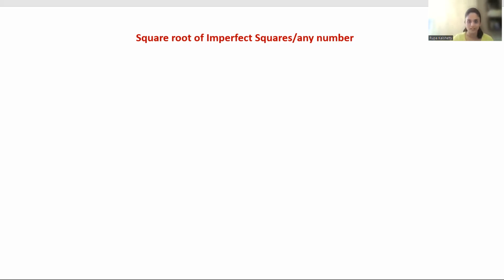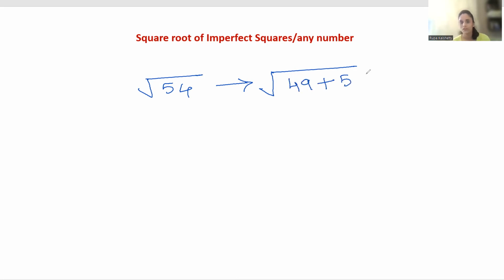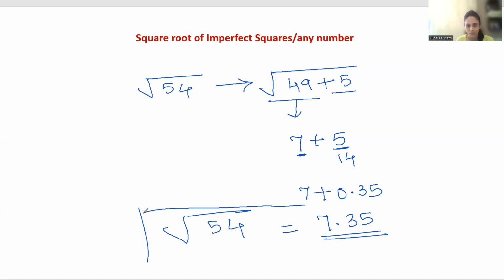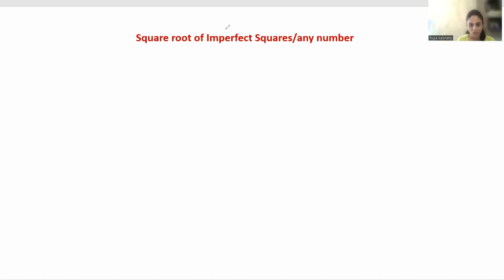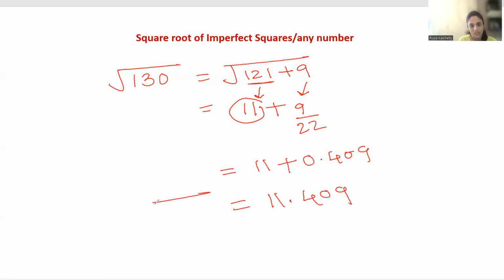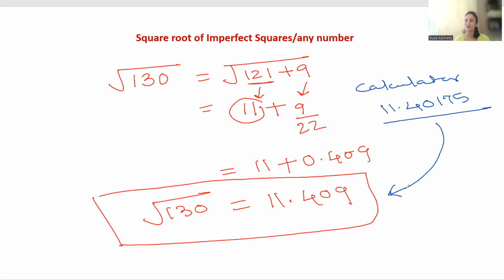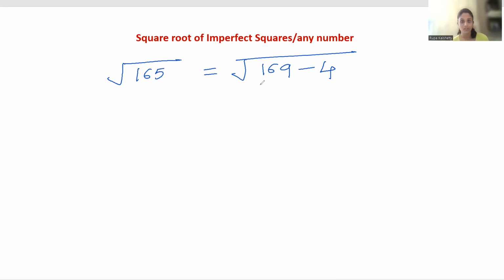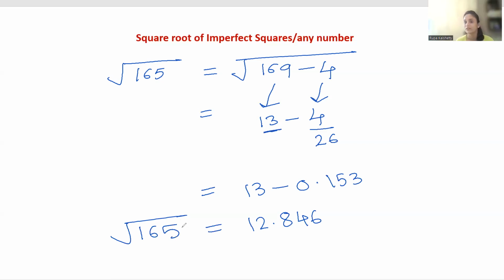Square root of any number | square root of imperfect squares| Math tricks